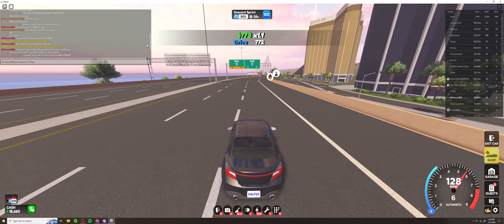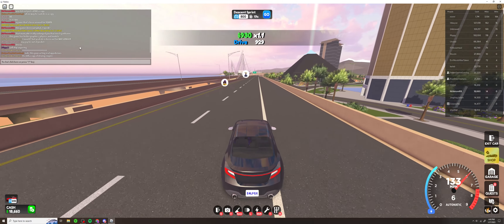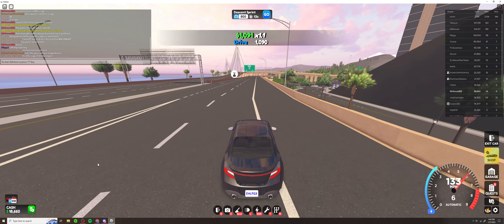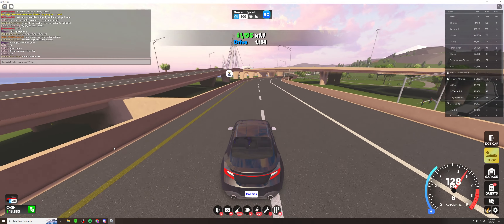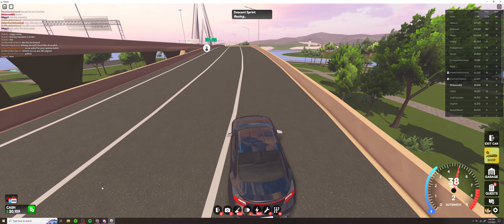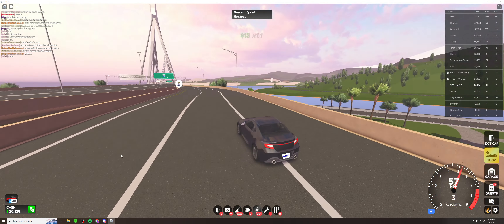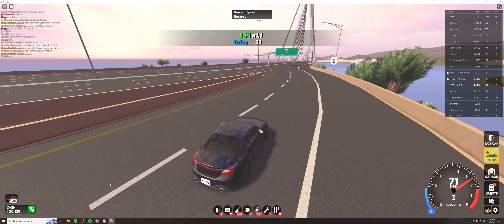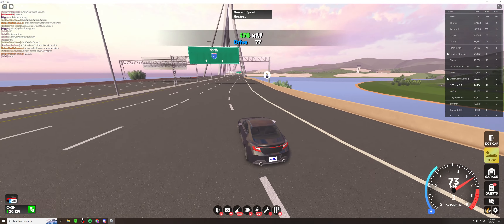average drive world player